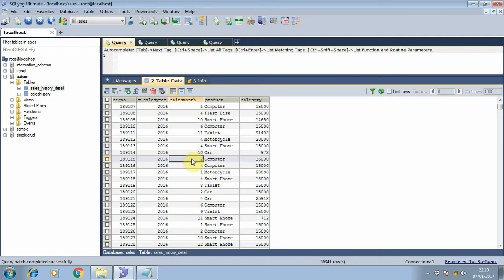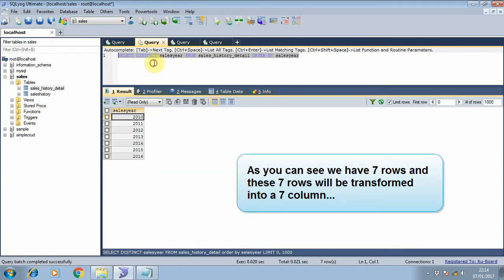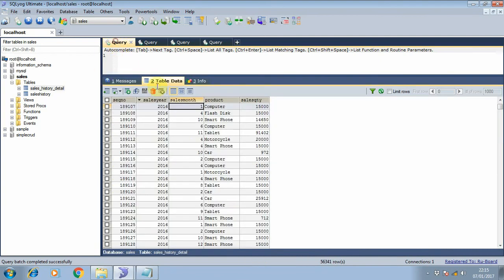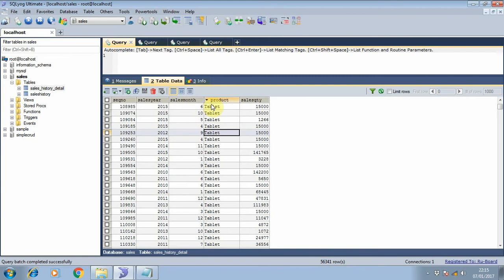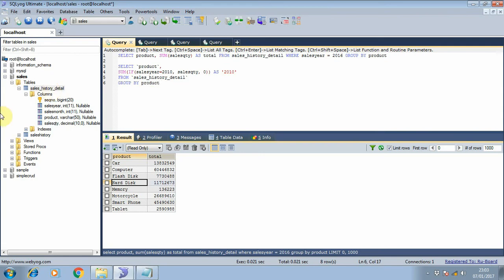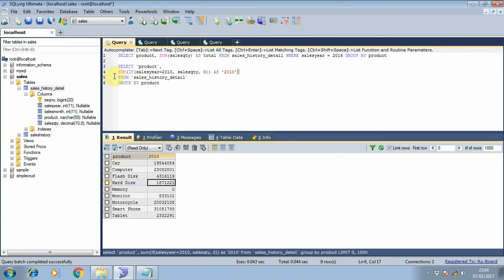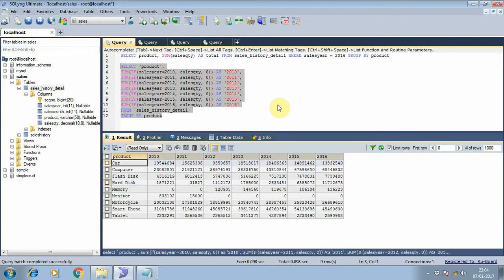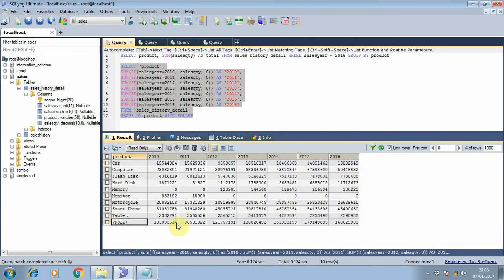How To Transform MySQL Rows Into Column And Become A Pivot Table Like OLAP Dimension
In this video you will learn on How To Transform MySQL Rows Into Column And Become A Pivot Table Like an OLAP Dimension. It can reduce so much time especially if you have a huge data.

Di dalam video ini saya akan menjelaskan tentang bagaimana cara merubah record MySQL menjadi kolom seperti pivot table melalui query tanpa menggunakan OLAP atau analysis service.

Convert MySQL Rows,
Convert MySQL Rows Into Column,
Transform MySQL Rows,
Merubah record menjadi kolom,
Merubah baris menjadi kolom